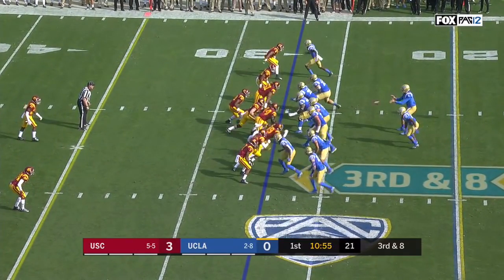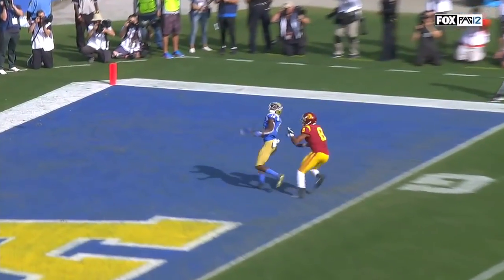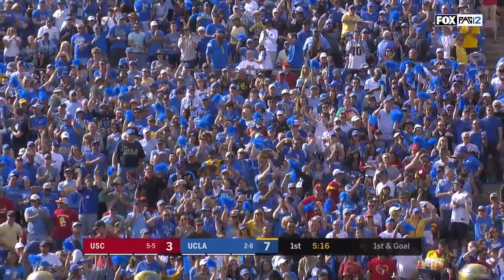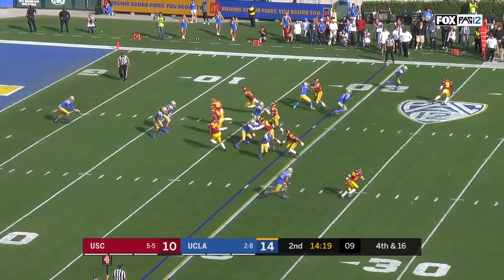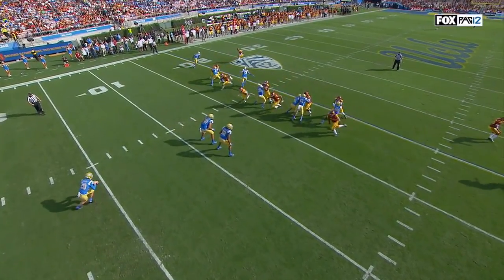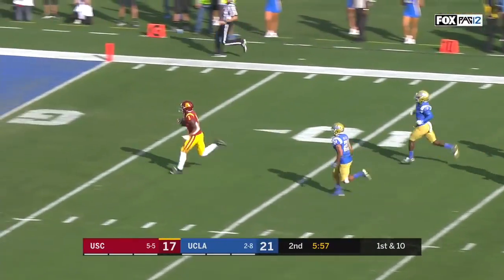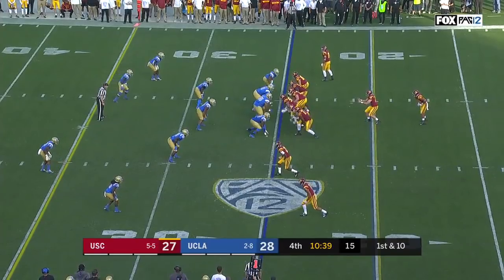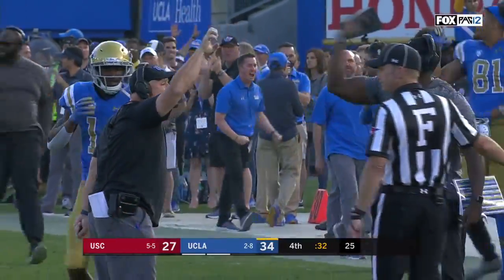USC vs. UCLA | FOX COLLEGE FOOTBALL HIGHLIGHTS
Joshua Kelley's career day on the ground helps UCLA defeat their crosstown rival USC 34-27 to claim the 2018 Victory Bell.